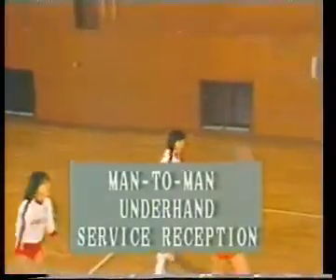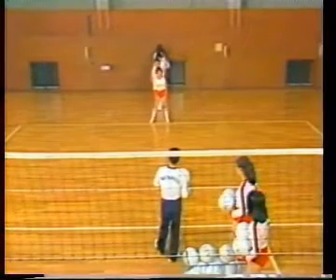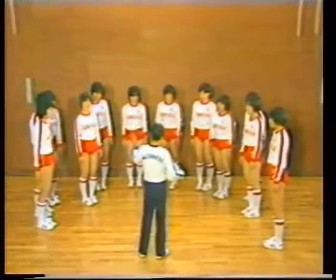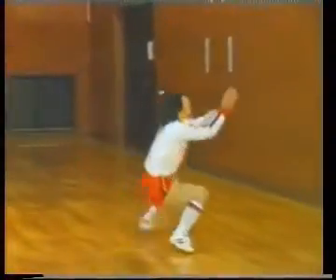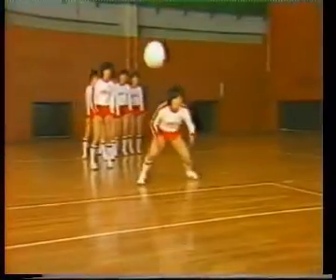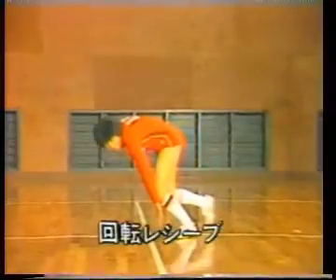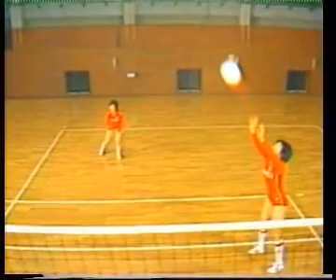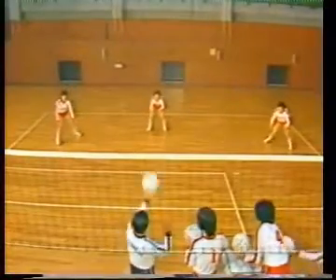Sawayaka Volleyball Clinic Japan part 4 Lets Receive